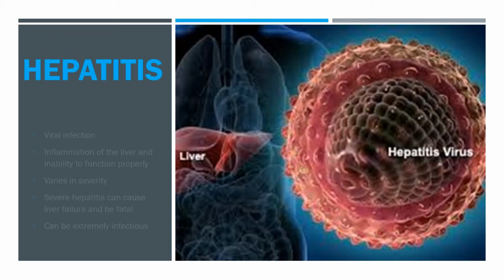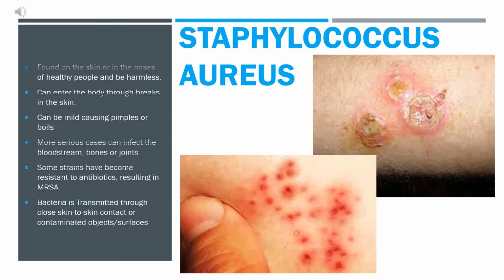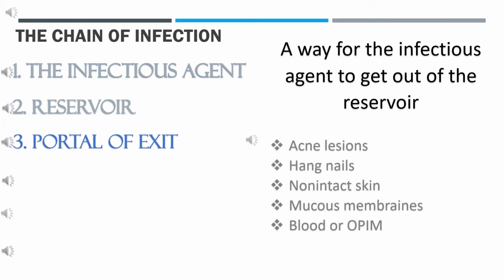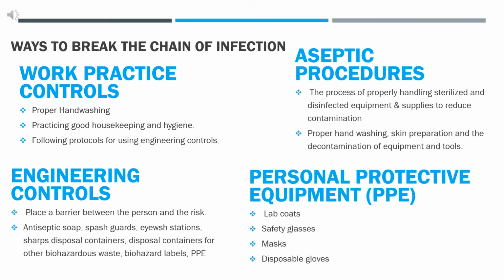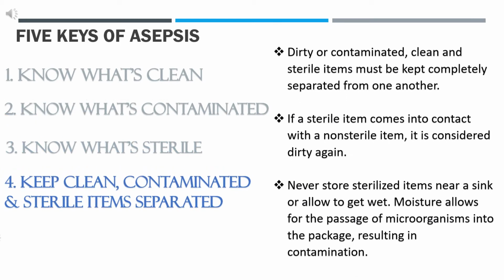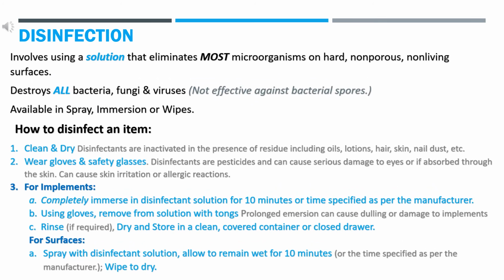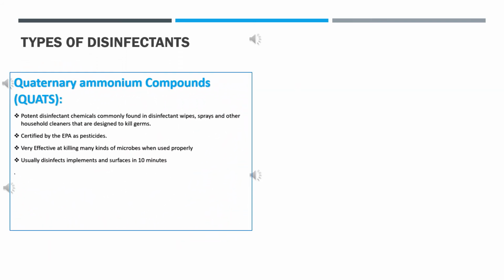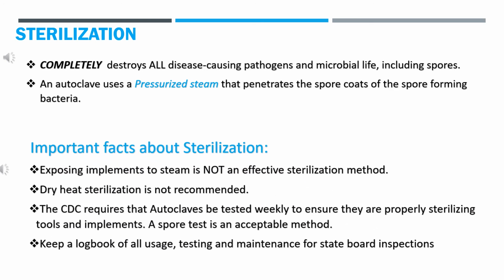April 15, 2020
Infection control